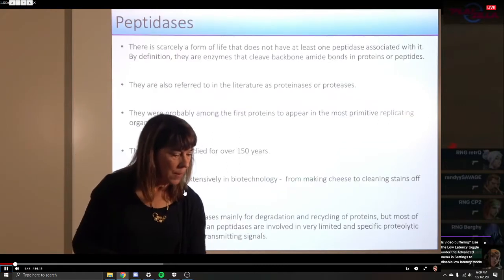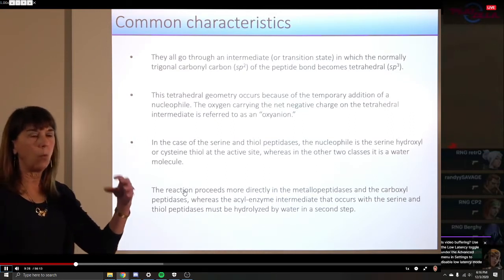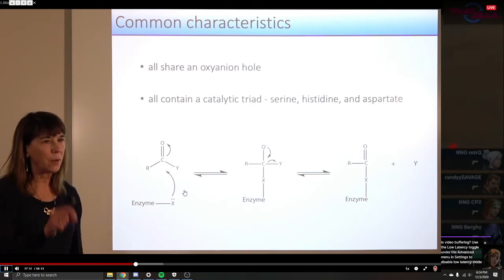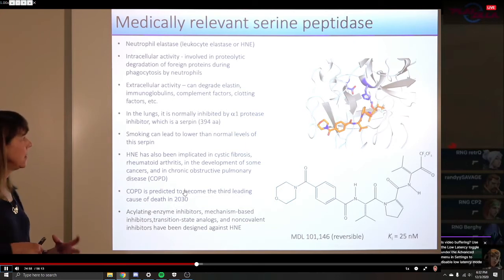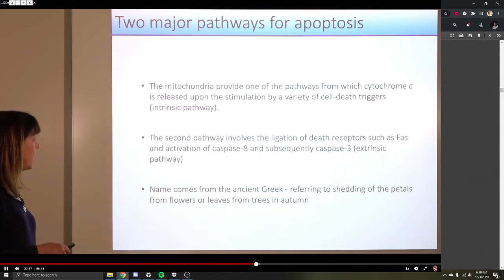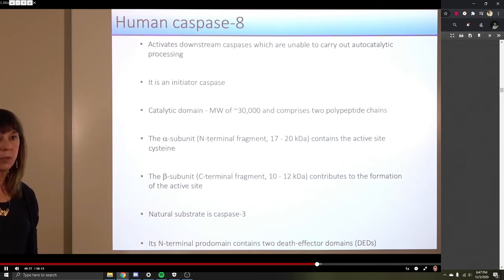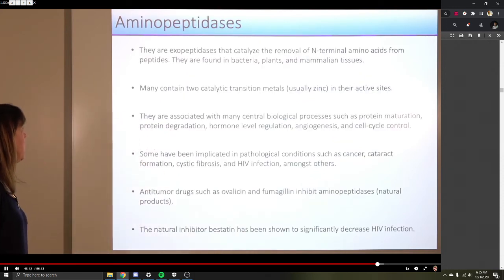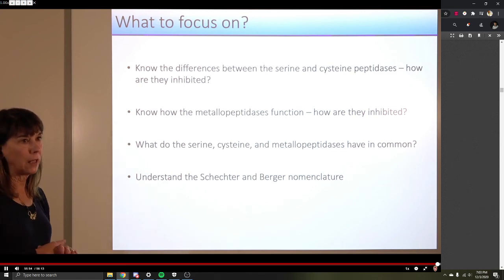Biochem 601 | Lecture something | UHHHHHHHHHHH Hazel lecture